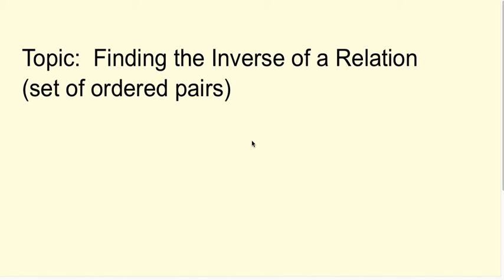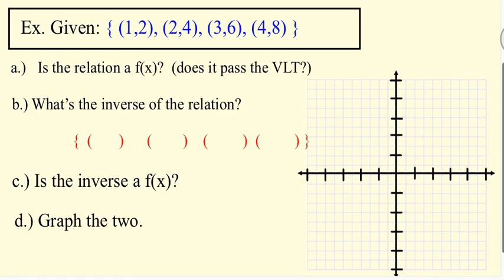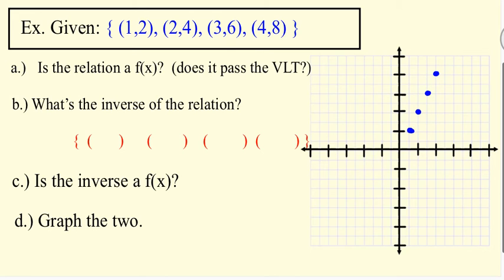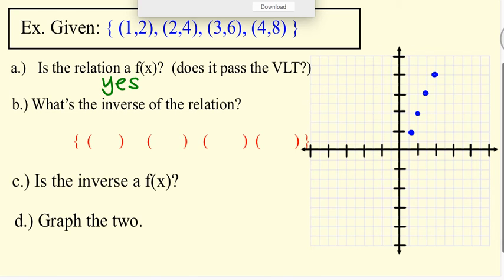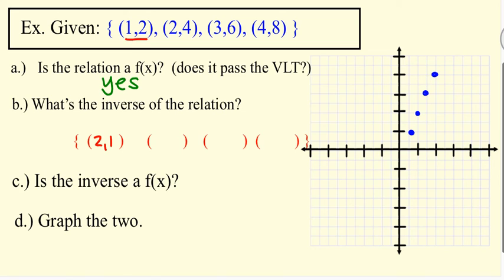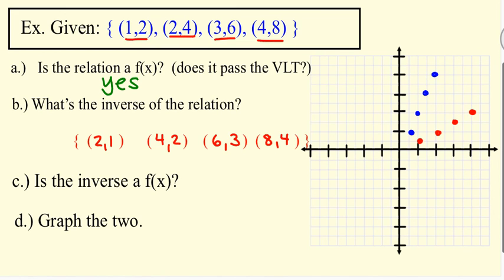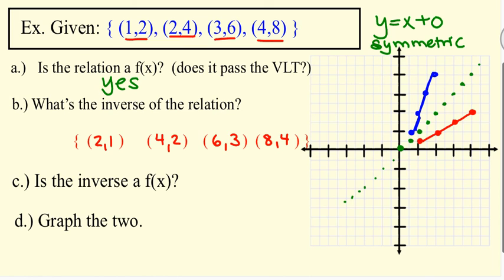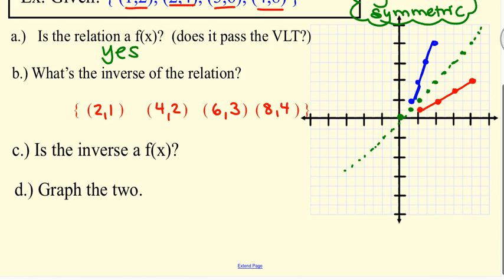Inverse of a Set of Ordered Pairs